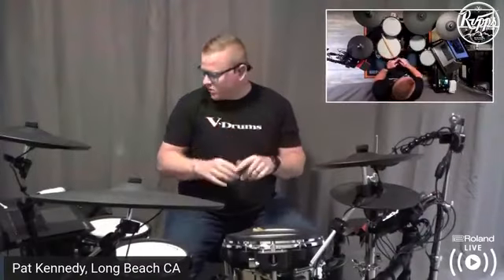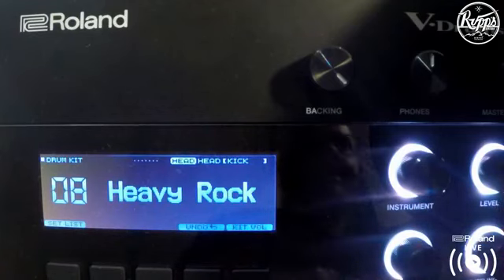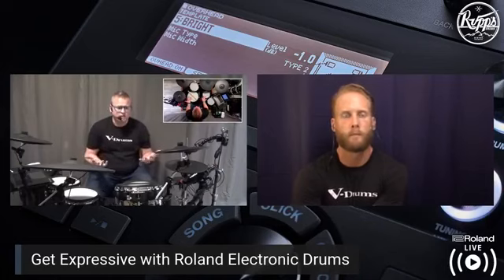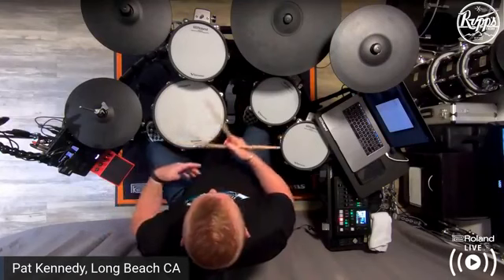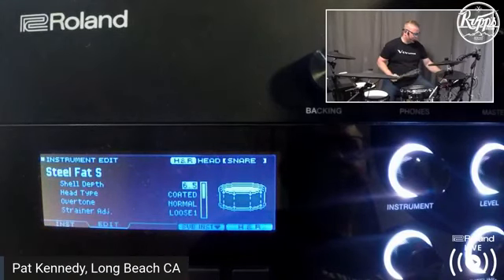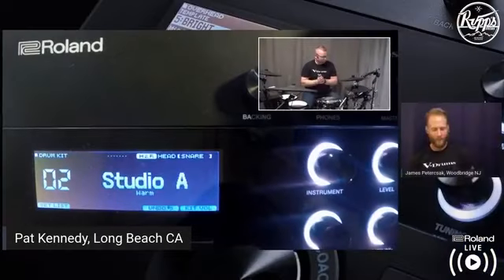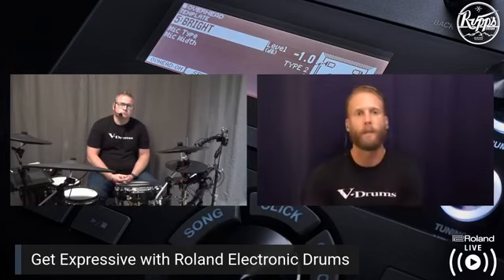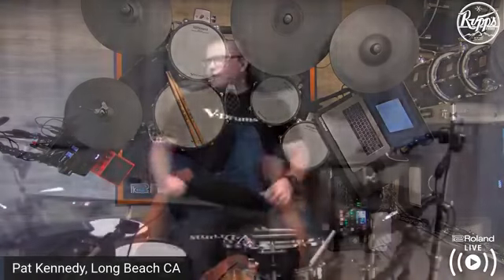Roland V-Drums - Tips for Electronic Drumming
Roland product specialist Pat Kennedy and James Petercsak join Alex Simpson, owner of Rupp's Drums, for an inside look at V-Drums Electronic Drum Kits! Answering questions and filling you in on how to get your hands on a selection of incredible electronic drum kits!

Roland V-Drums are built to be reliable from the sound module, to the pads, right down to the pedals; each component must deliver, across every scenario and in every performance!

Timecodes
0:00 - Intro by Rupp's Drums Owner
2:47 - Roland TD-27KV Demo Song (Pat Kennedy)
4:20 - Benefits of Electronic Drums
5:24 - Rundown of TD-27KV Kit Setup / Configuration
9:54 - Module Specifications
10:50 - Drum Sounds
12:31 - Layering Multiple Sound Samples
16:48 - Getting Creative with Multiple Playing Zones
19:25 - Electronic vs Acoustic Drums Feel
22:45 - New Digital Pad Technology
27:31 - Edit Menu Options
32:53 - List of Gear Used in Making This Video
34:33 - TD-27KV Recording Capabilities
39:08 - Virtually Manipulating the Acoustic Environment
43:17 - Flexible Sound Output Options
46:28 - Using Sound Samples
47:35 - Using Hi Hat Controller with Other Pads
49:09 - SPD 1 WAV Pad
50:29 - SPD-SX Sampling Pad
52:27 - Signing Off
53:10 - Sign Off from Rupp's Drums
53:57 - Sign Off from Pat Kennedy
54:57 - Demo Performance by Pat Kennedy